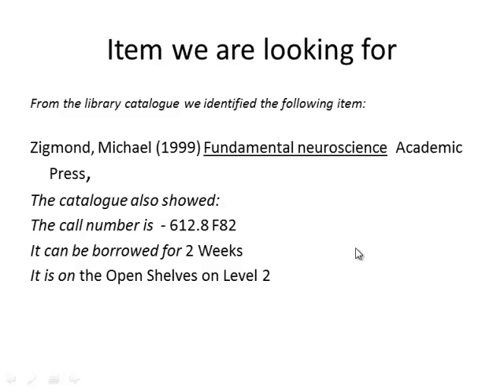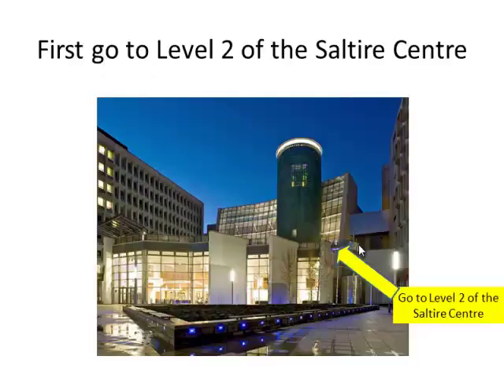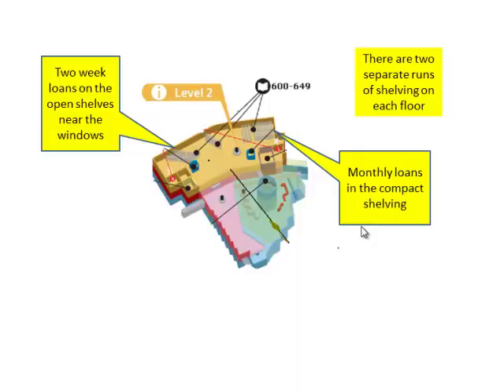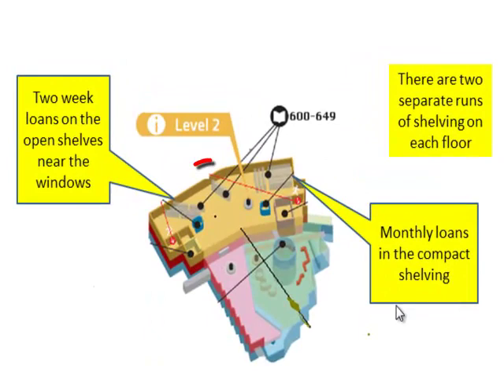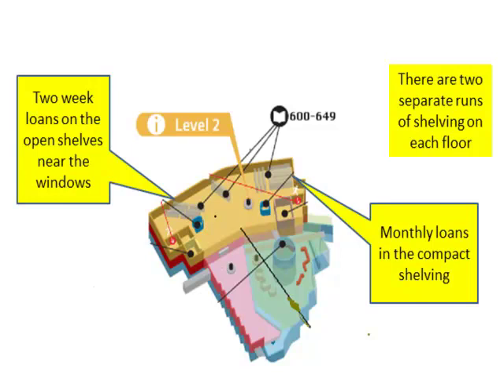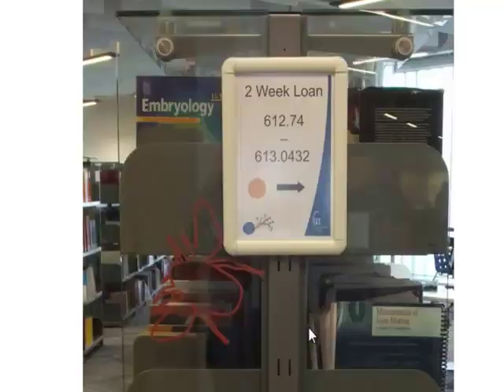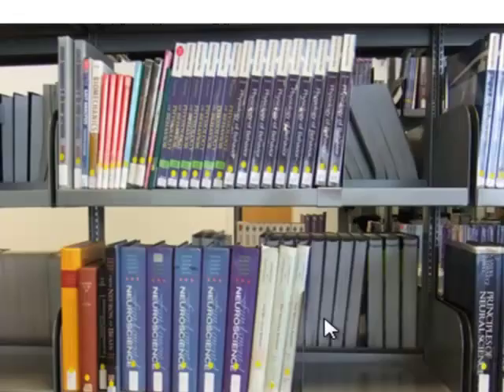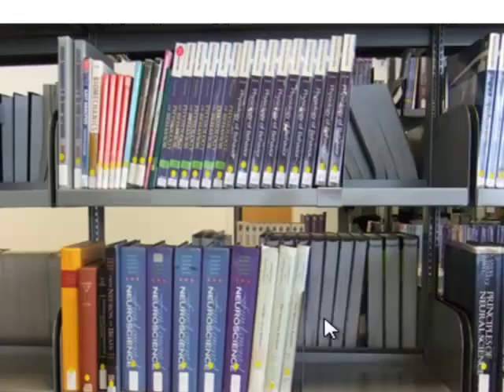Finding a book on the library shelves